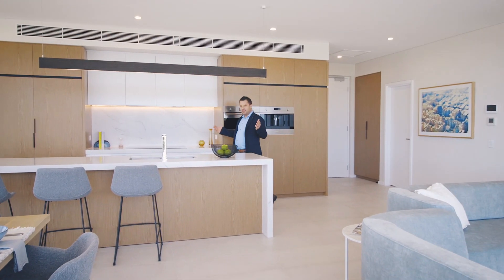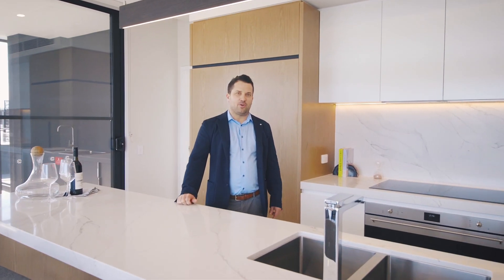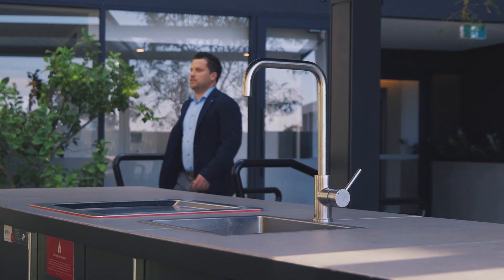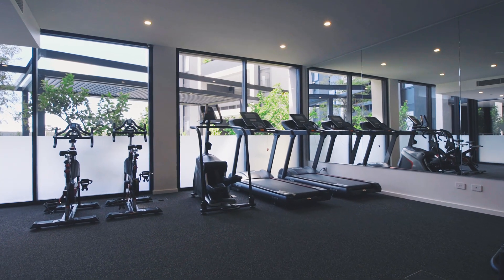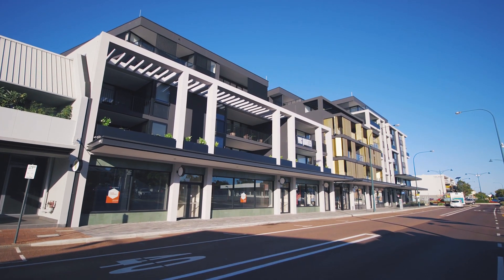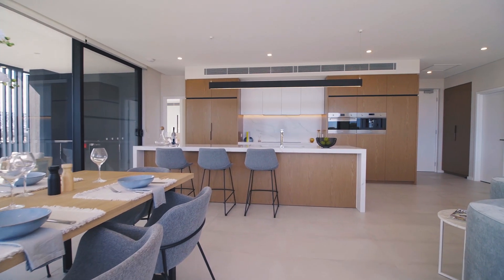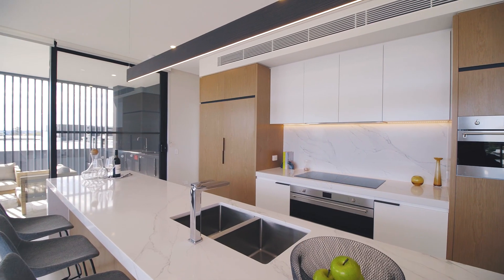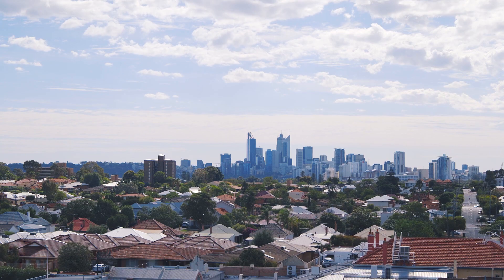Vic Quarter Video Tour with Celsius Property - Penthouse Apartments